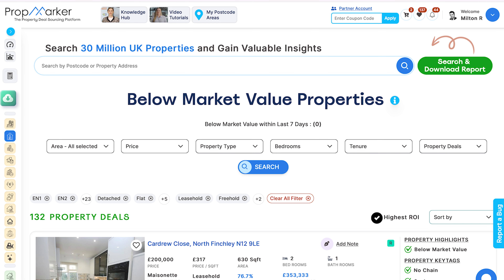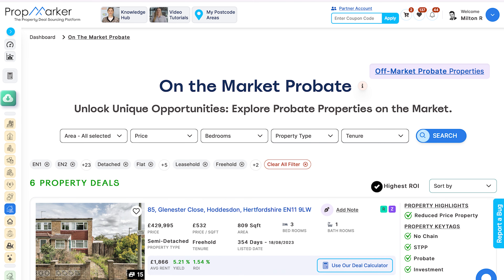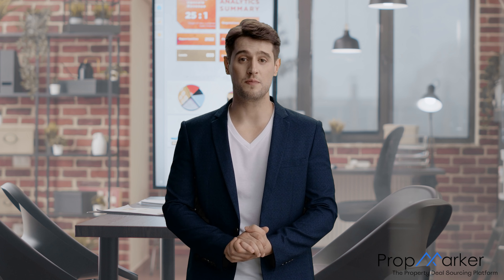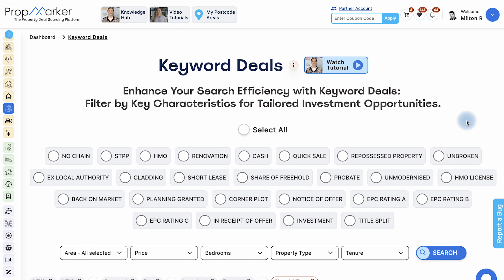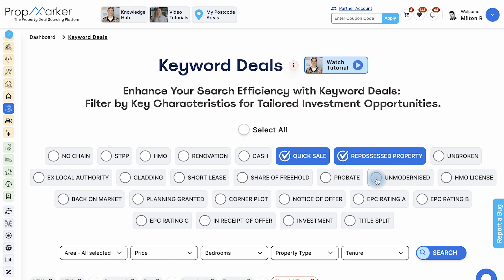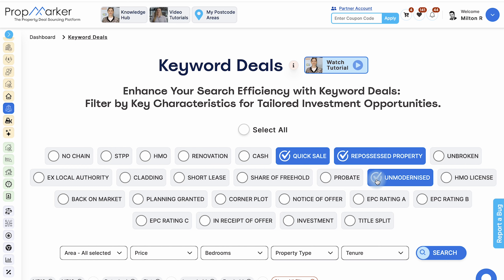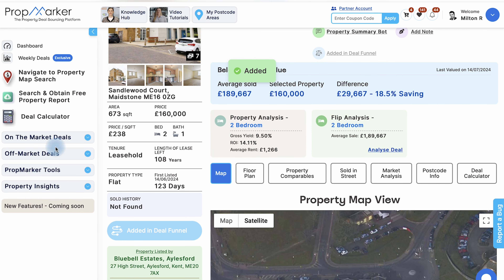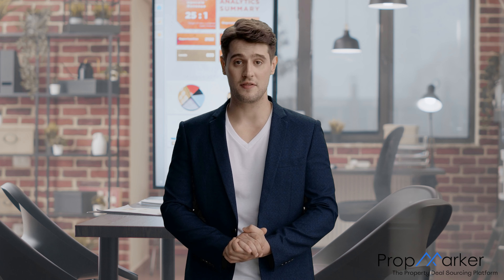PropMarker - Buy to let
Are you a Property Investor? 𝕋𝐢𝐫𝐞𝐝 𝐨𝐟 𝐬𝐩𝐞𝐧𝐝𝐢𝐧𝐠 𝐡𝐨𝐮𝐫𝐬 𝐬𝐞𝐚𝐫𝐜𝐡𝐢𝐧𝐠 𝐟𝐨𝐫 𝐭𝐡𝐞 𝐛𝐞𝐬𝐭 𝐩𝐫𝐨𝐩𝐞𝐫𝐭𝐲 𝐝𝐞𝐚𝐥𝐬 𝐨𝐧 𝐭𝐡𝐞 𝐦𝐚𝐫𝐤𝐞𝐭? Look no further – PropMarker is here to help!
Our AI-powered property evaluation platform can help you find the best property deals, saving you time and money.

What Set Us Apart?

✅ 𝐅𝐥𝐚𝐭 & 𝐇𝐨𝐮𝐬𝐞 𝐰𝐢𝐭𝐡 𝐏𝐨𝐭𝐞𝐧𝐭𝐢𝐚𝐥: Our AI tool identifies properties with the potential to increase bedrooms in a flat or a house and add more value to the property
✅ 𝐇𝐨𝐮𝐬𝐞 𝐰𝐢𝐭𝐡 𝐇𝐌𝐎: Our AI tool identifies properties with HMO (Houe in Multiple Occupation) potential enabling clients to earn higher rental income through property conversion
✅ 𝐏𝐫𝐨𝐩𝐞𝐫𝐭𝐲 𝐊𝐞𝐲𝐭𝐚𝐠𝐬 -  Our AI tool helps potential buyers quickly find the properties of their choice from thousands of listed properties for sale on property portals
✅ Helps to identify the Probate Properties
✅ Helps to identify Unsold Auction Properties
✅ Helps to identify Under Vale Properties
✅ Obtain a Free Property Report